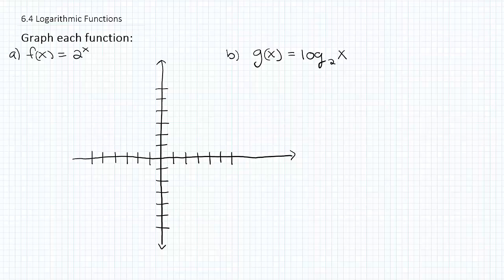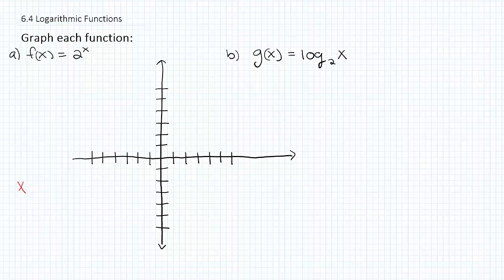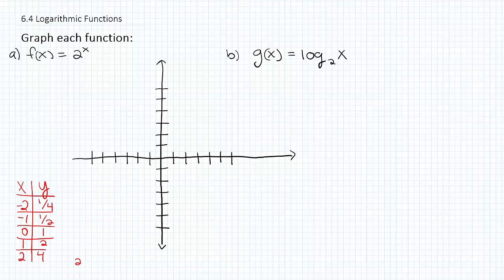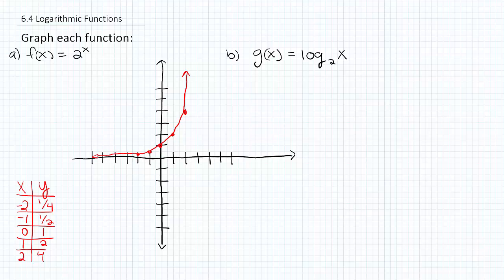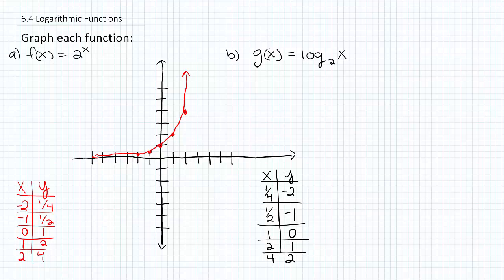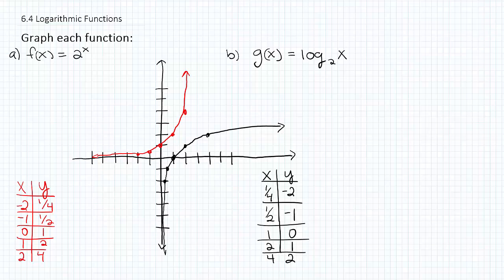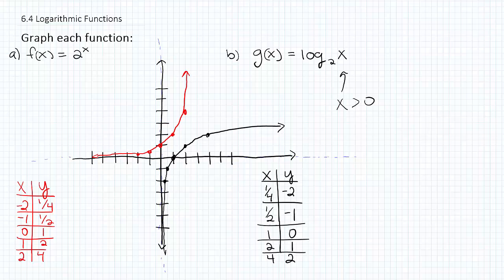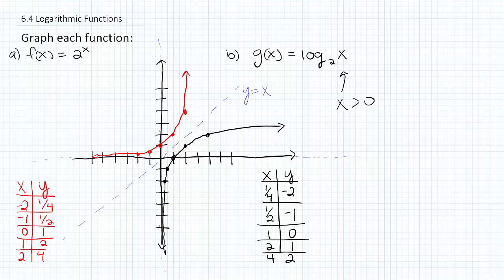Algebra Videos: Logarithms, Graphs p5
Chapter 6 Exponential and Logarithmic Functions, Section 6.4 Logarithms p5